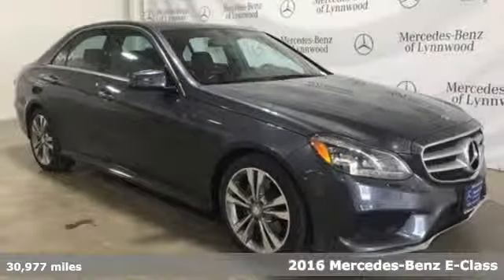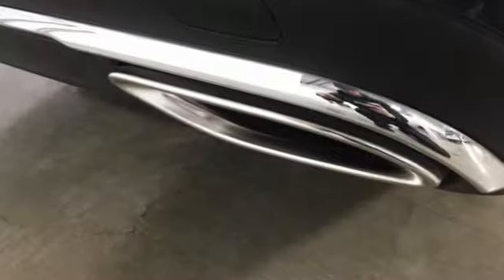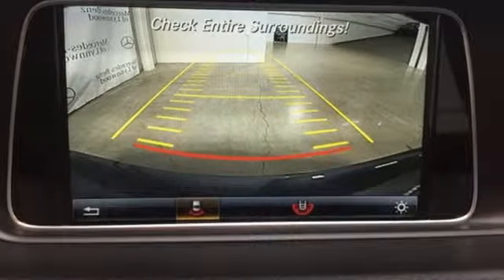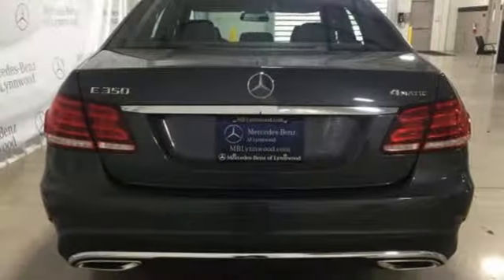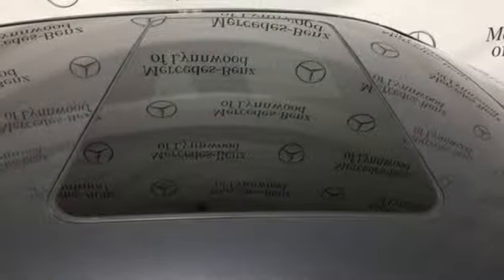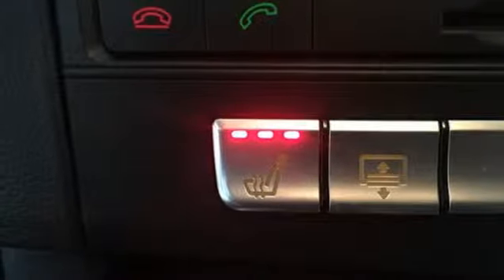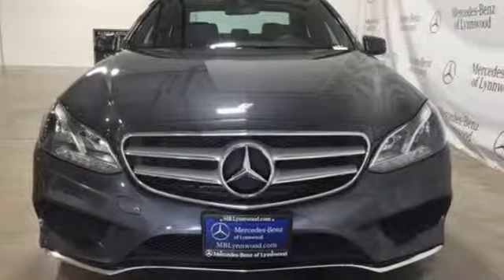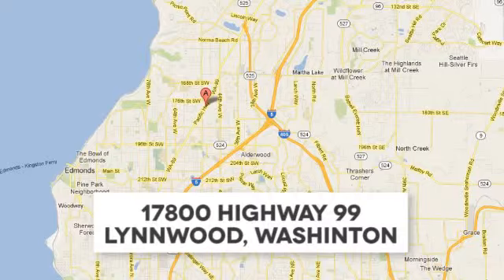Certified 2016 Mercedes-Benz E-Class Lynnwood WA Seattle, WA L4367P - SOLD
Year: 2016
Make: Mercedes-Benz
Model: E-Class
Trim: E 350 Sport 4MATICA®
Engine: 6 Cyl. 3.5 L
Transmission: Automatic
Color: Selenite Grey Metallic
Interior: Black
Mileage: 30977
Stock #: L4367P
VIN: WDDHF8JB8GB253345
*Rates as low as 1.99% APR for 36 months***FACTORY CERTIFIED PRE-OWNED!* 1 Year Unlimited Mile Warranty on top of any remaining portion of the original 4-year/50,000 mile warranty. Low Miles, One Owner, Harman/Kardon Surround Sound System, Navigation, Blind Spot Assist, Sunroof, Heated Front Seats, Hands Free Access, Rearview Camera!This is a beautiful Grey E350 4MATIC with Black MB-Tex and accented with Black Ash Wood Trim. It is a one owner vehicle with no accidents or damage reported to CARFAX. It is nicely equipped with: Steel Grey Metallic $720, Black MB-Tex, Premium 1 Package $4,180: Power Rear-Window Sunshade, COMAND Navigation, Power Folding Mirrors, Split-Folding Rear Seats, Mirror Package, Sport Package: Sport Bodystyling, Suspension for Sport, Radiator grill with central star, KEYLESS-GO Package $900: KEYLESS-GO, Electronic Trunk Closer, Hands-Free Access, Lane Tracking Package: Blind Spot Assist, Lane Keeping Assist $875, 18-Inch 5-Double Spoke Wheels, Wheel Locking Bolts $140, Rear Deck Spoiler $350, Comfort Box $290, Rearview Camera, Black Headliner, Black Ash Wood, harman/kardon LOGIC7 Surround Sound System, Heated Front Seats. *Original MSRP $63,980**1.99 percent APR for 36 months at $28.64 per month per $1,000 applies to Certified Pre-Owned Mercedes-Benz Model Year (MY 15,16,17,18 CLA, C, E, S, GLA) (MY 16,17, 18 GLC, GLE) (2015, 2016 GL) (2017 GLS). Qualified customers only. Not everyone will qualify. Excludes leases and balloon contracts. Minimum finance term applies. Available only at participating authorized Mercedes-Benz dealers through Mercedes-Benz Financial Services (MBFS). Subject to credit approval by MBFS.Must take delivery of vehicle between April 2, 2019 and April 30, 2019. Rate applies only to Mercedes-Benz Certified Pre-Owned model vehicles listed. See your authorized Mercedes-Benz dealer for complete details on this and other finance offers.

Address:
17800 Highway 99